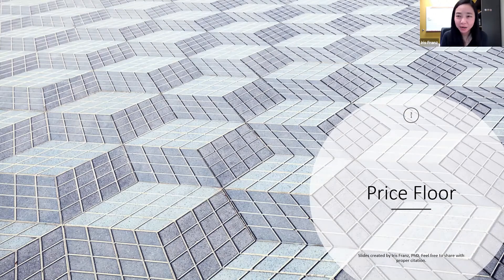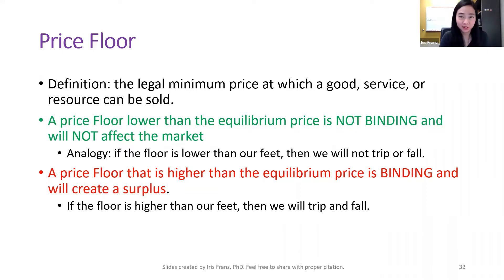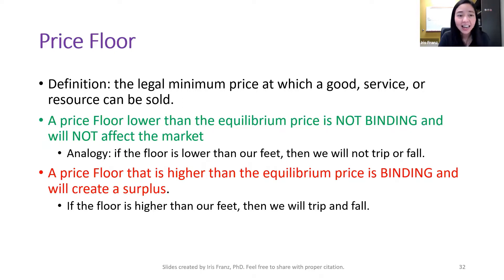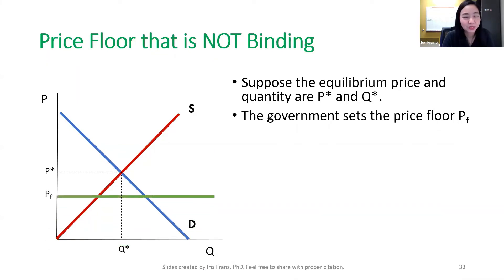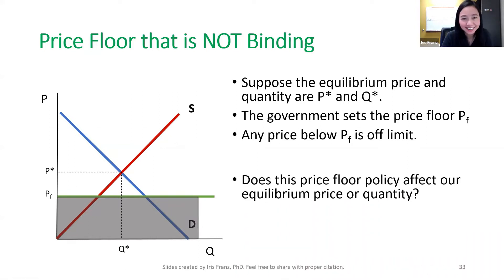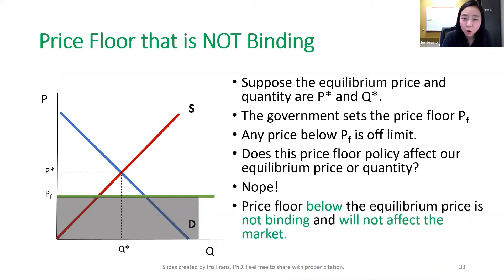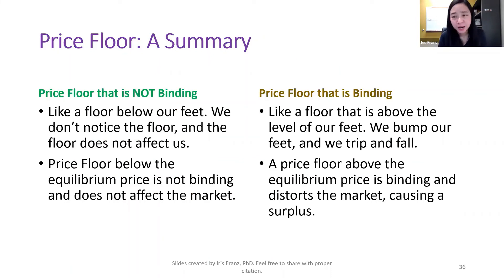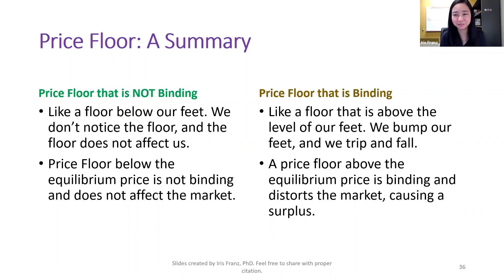Price Floor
This clip explains when the price floor is binding and not binding.